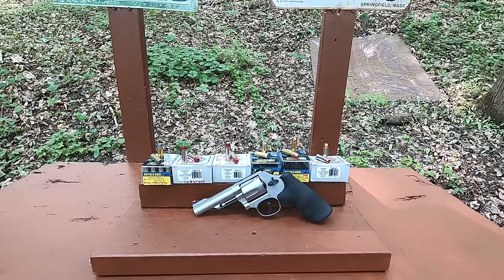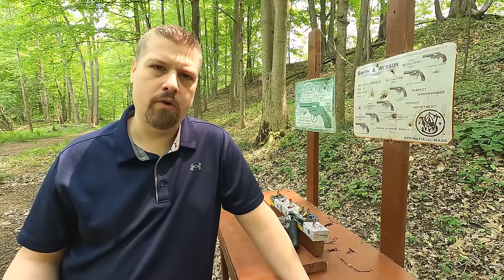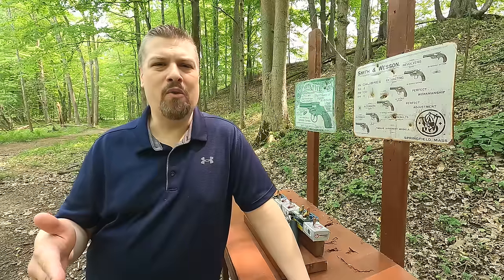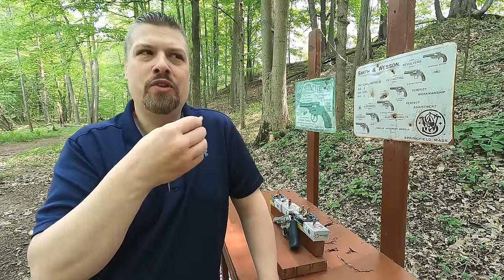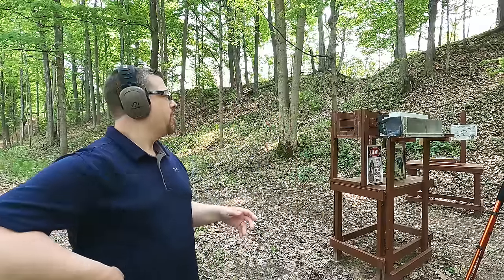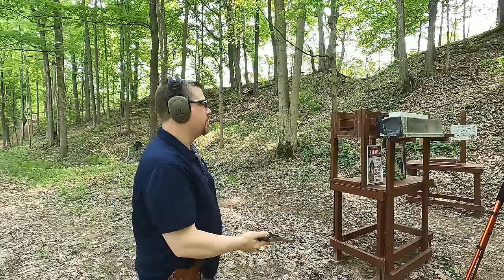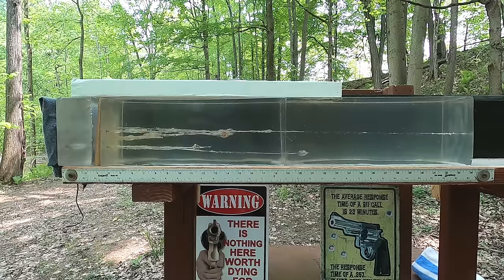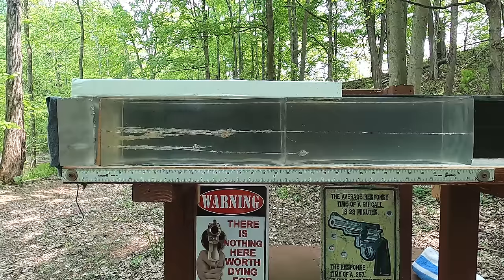I LOVE the .44 Special!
Talking a bit about the creation of the .44 Special and doing some ballistic tests with a variety of different styles and power levels of ammunition. Always appreciative of any channel help :)